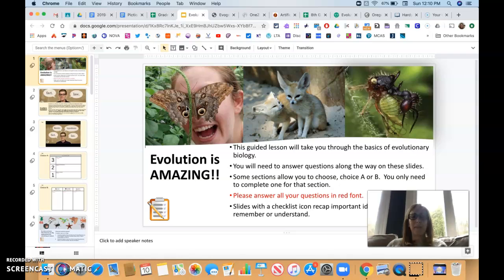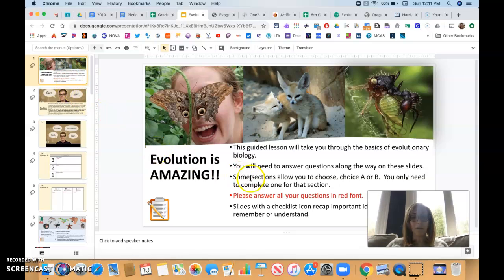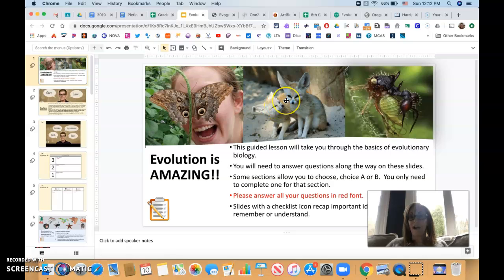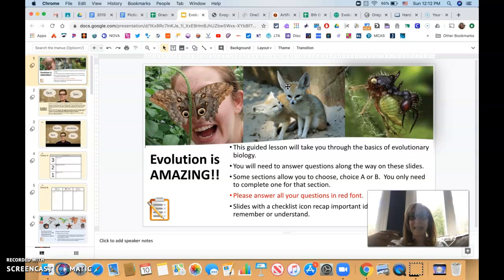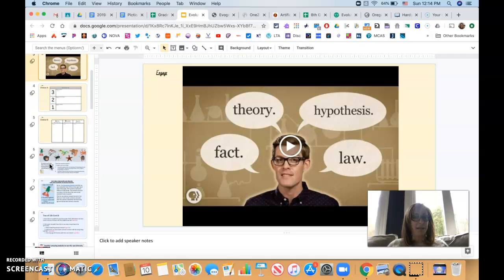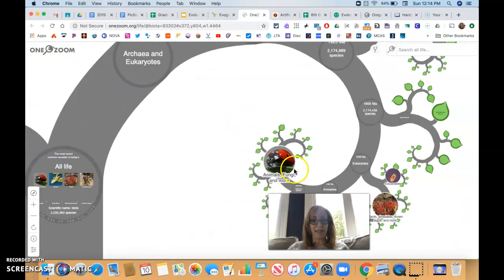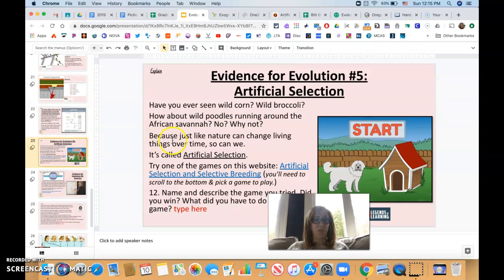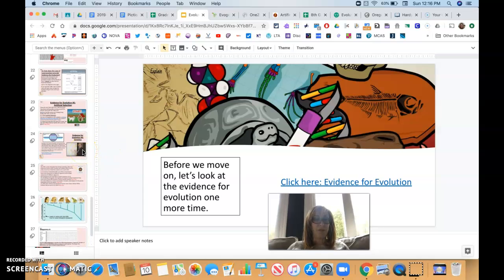Evolution Distance Learning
Week 1 of 2 for Evolution